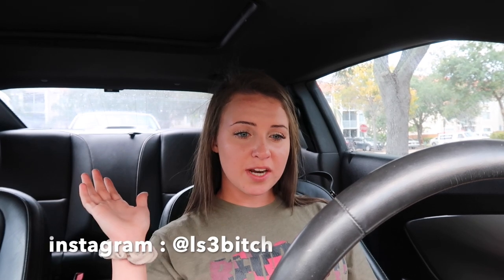How to drive manual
Hi guys!
here how to drive stick! hope you enjoy!

my mailbox if you want to send me anything!